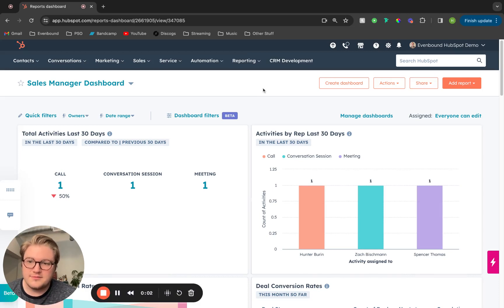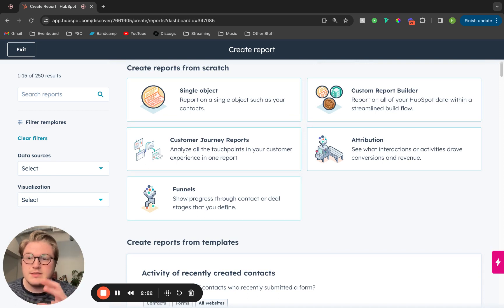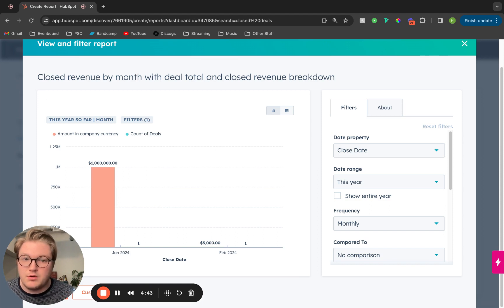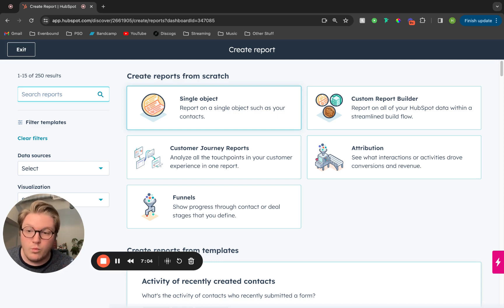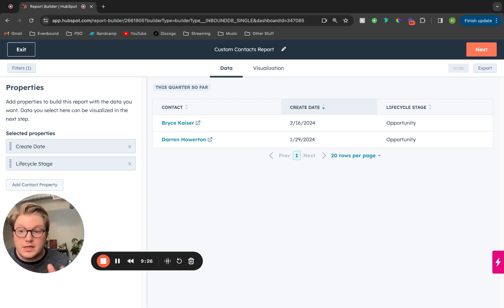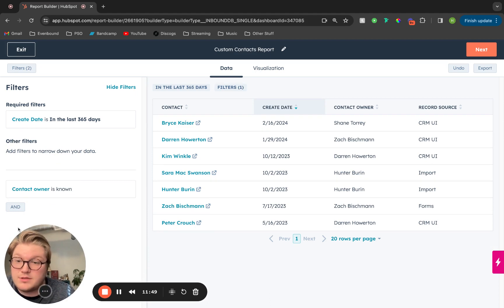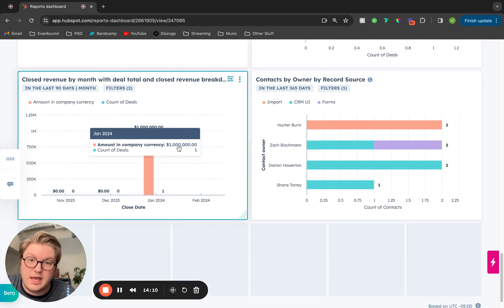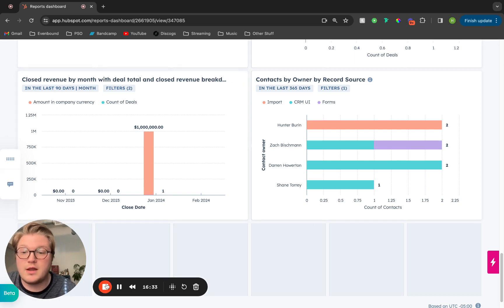How to Create & Filter a HubSpot Sales Report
Join Hunter Burin, the savvy HubSpot Implementation and Onboarding Specialist from Evenbound, as he guides you through the ins and outs of creating and filtering sales reports within HubSpot. Whether you're new to HubSpot or looking to refine your sales reporting techniques, this video is your go-to resource for actionable insights and step-by-step instructions. Tune in to discover how to leverage HubSpot's robust reporting features to make data-driven decisions that drive your business forward.